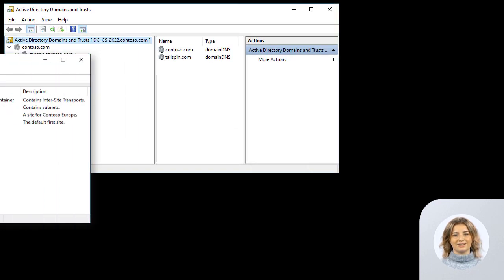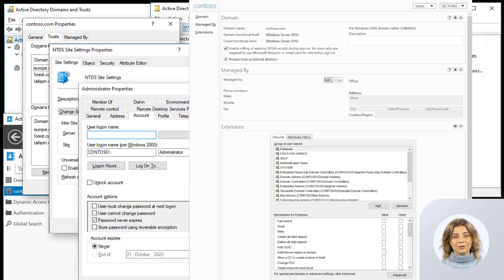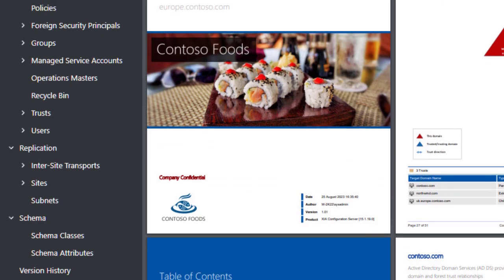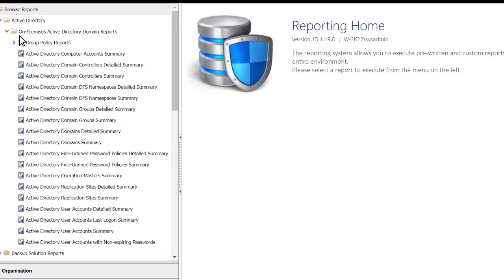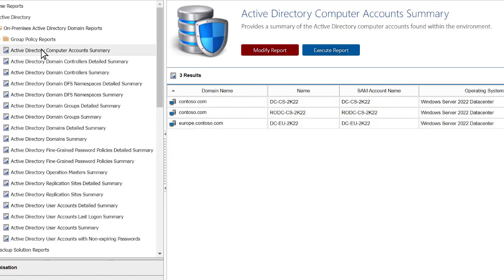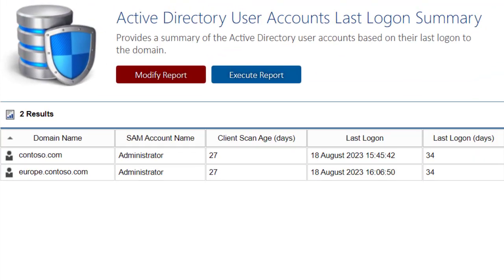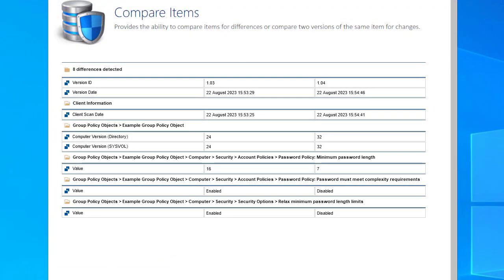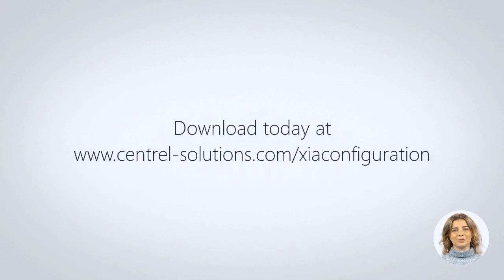Active Directory Reporting Tool | Audit Software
See some of the benefits of using our Active Directory Reporting Tool XIA Configuration.

0:00 Active Directory Reporting Tool
0:05 Active Directory Management Consoles
0:15 Generate Active Directory documentation
0:23 View Active Directory configuration
0:28 Report on AD settings
0:38 Audit Active Directory data
0:45 Compare Active Directory Domains
0:55 More features
0:58 Download today